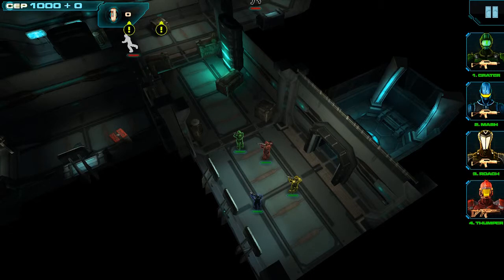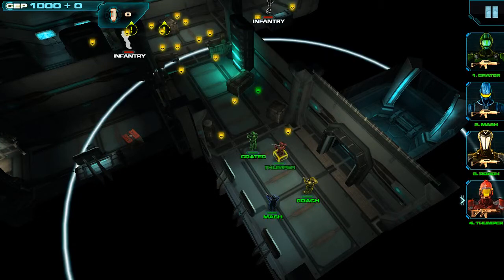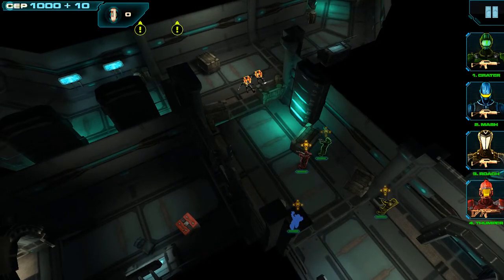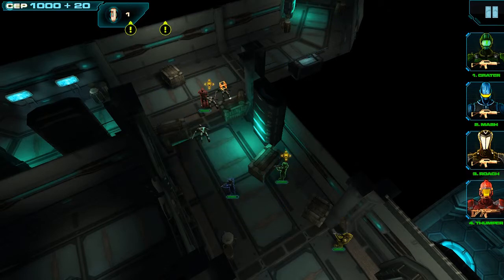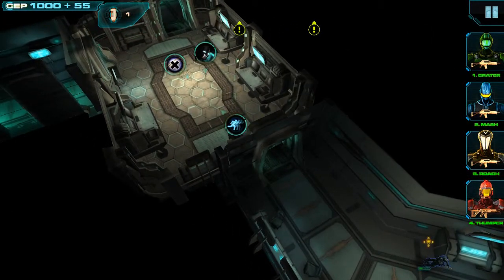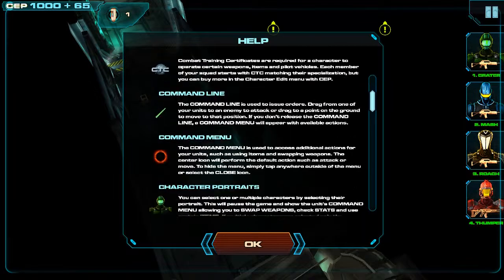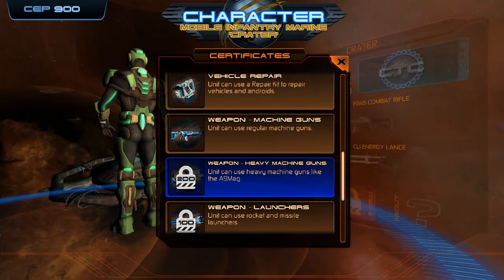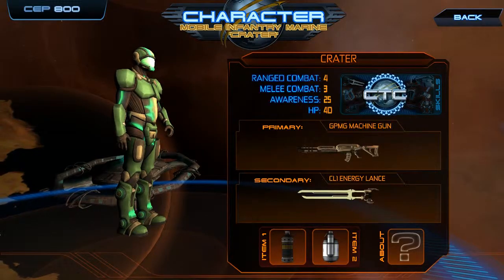Line of Defense Tactics Training Session 2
Line of Defense Tactics is a squad-based tactics game set in the world of the upcoming MMO Line of Defense.